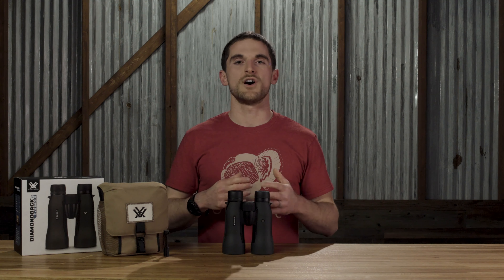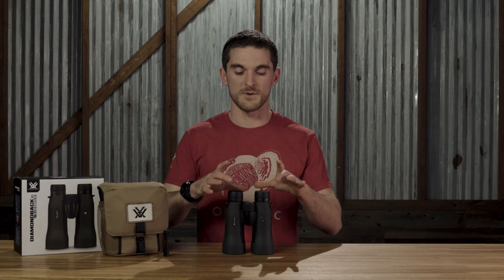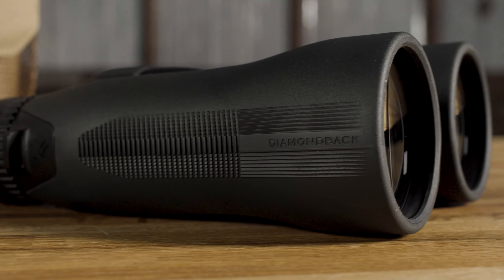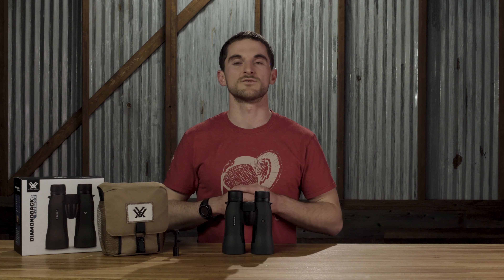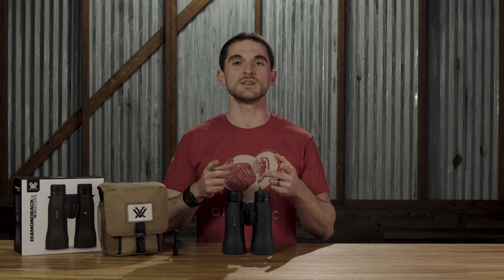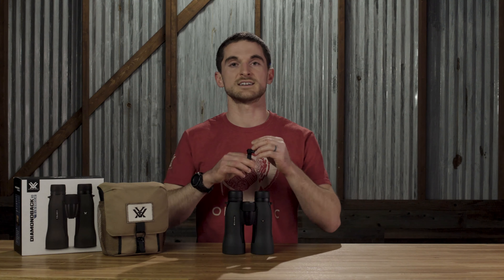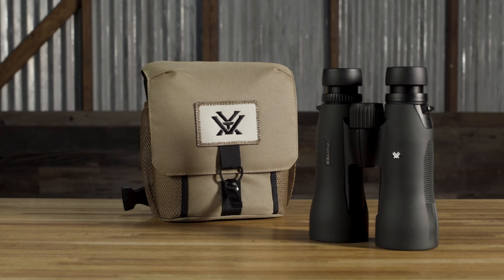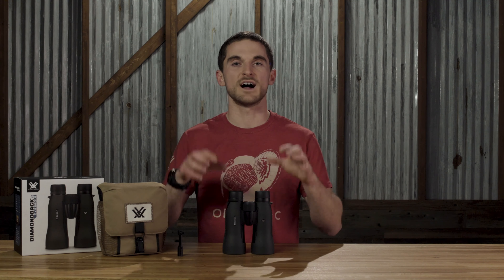Diamondback® HD 15x56 Binocular Overview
One look at the features on this bino and it may not look much different than the rest of the Diamondback® line. But take a look at this video to see how we’ve powered up the 15x56 and see all the accessories that make it ready to mount on your tripod right out of the box.”